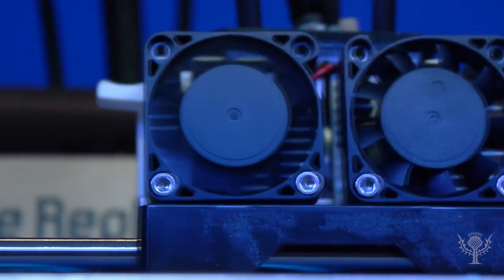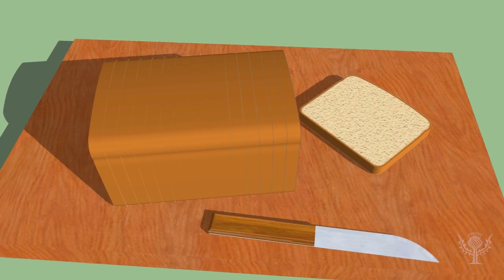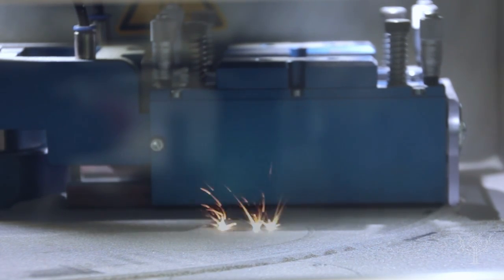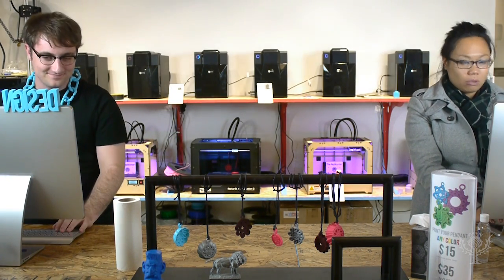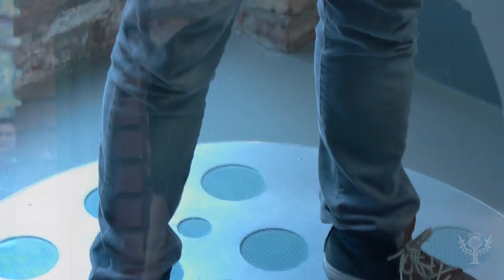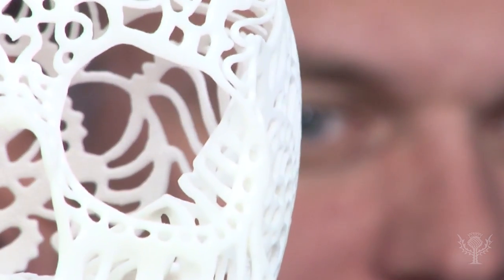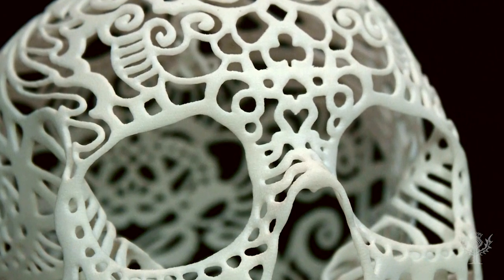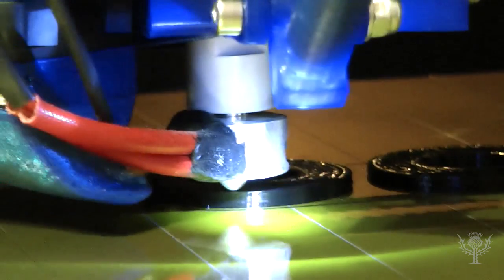SPOTLIGHT: 3D Printing | Encyclopaedia Britannica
An overview of 3D printing in art, technology, and medicine.

Co-produced with The 3D Printer Experience in Chicago.